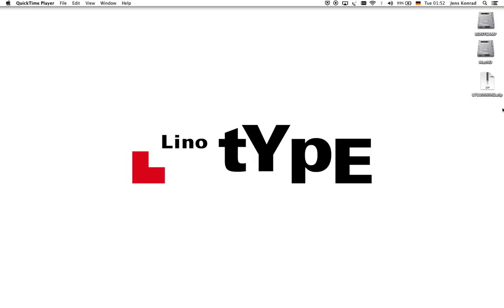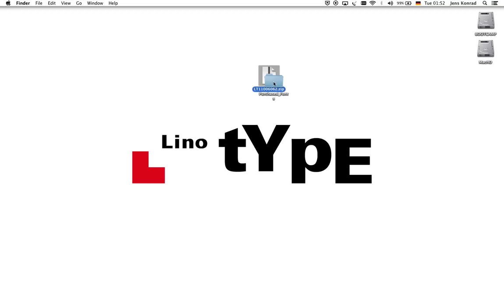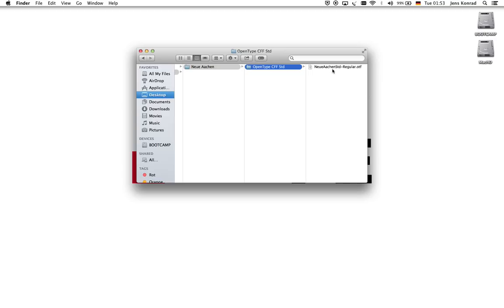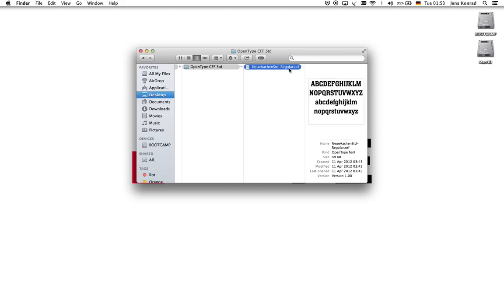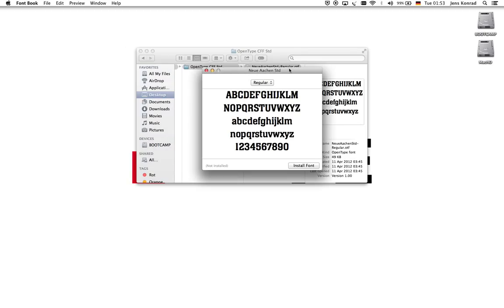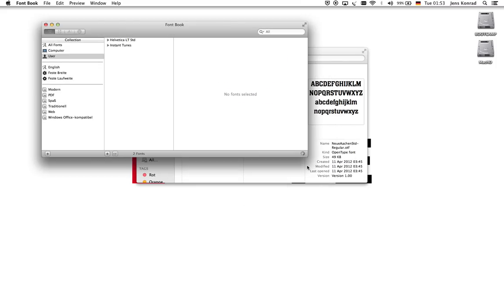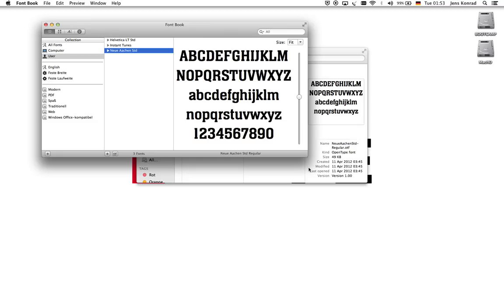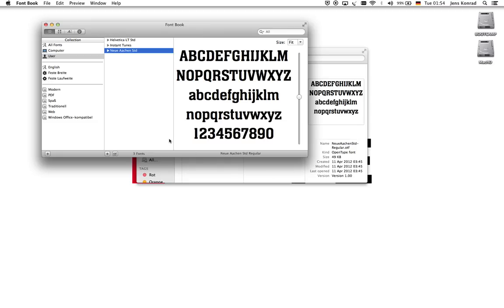How to install fonts on Mac OS X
Detailed instructions on how to install OpenType desktop fonts on Mac OS X.